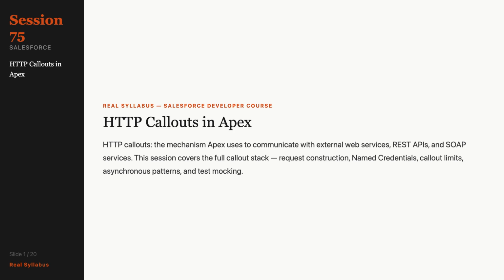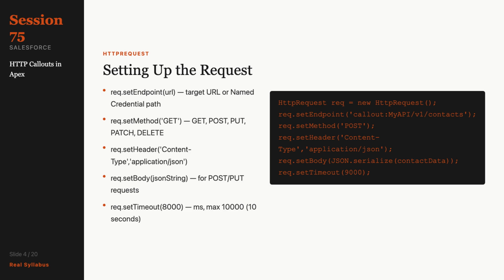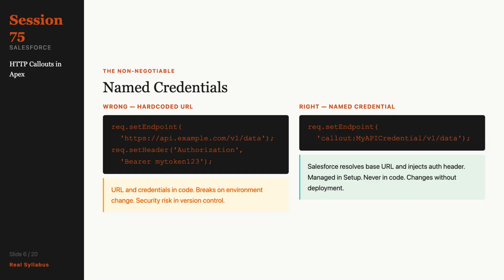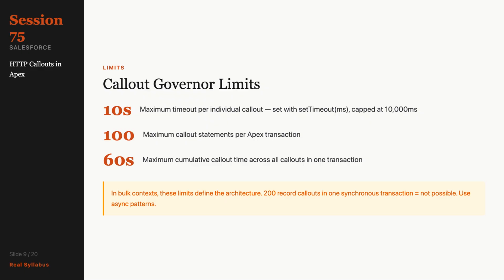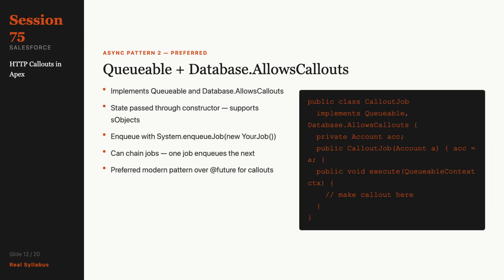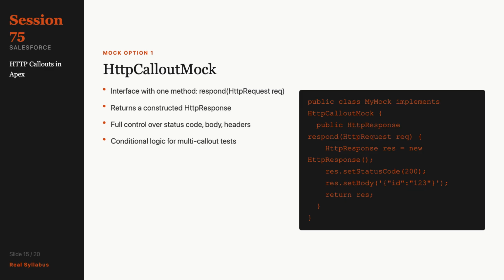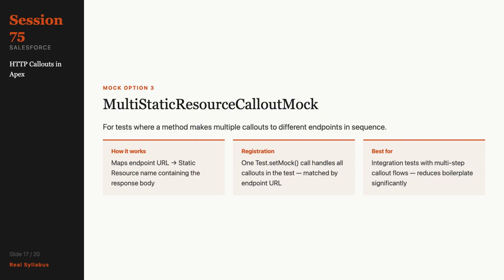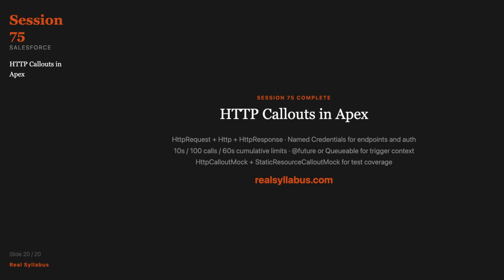HTTP Callouts in Apex: REST and SOAP Integration Guide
HTTP callouts in Apex take three lines of code. Getting them right in production takes knowing the rules.

The basic pattern

HttpRequest req = new HttpRequest(); req.setEndpoint(...); req.setMethod('GET'); HttpResponse res = new Http().send(req);